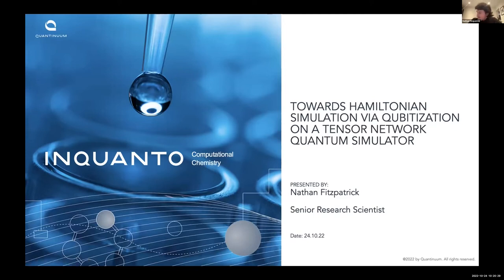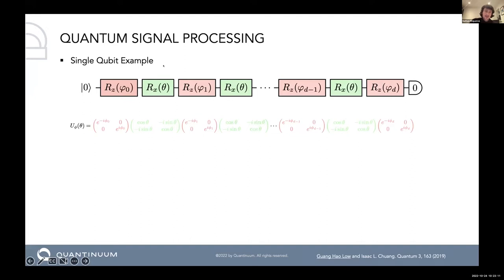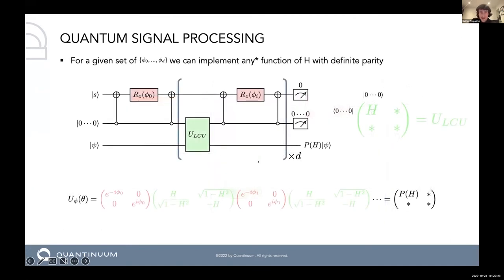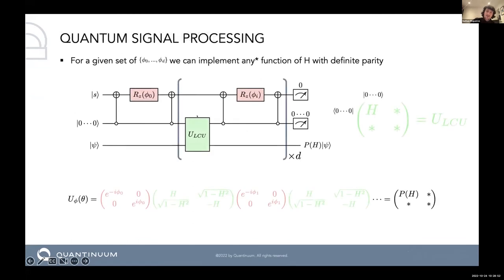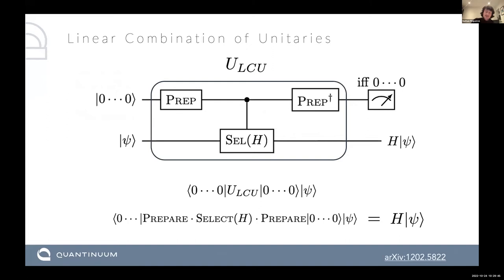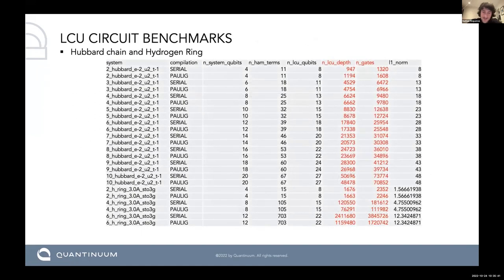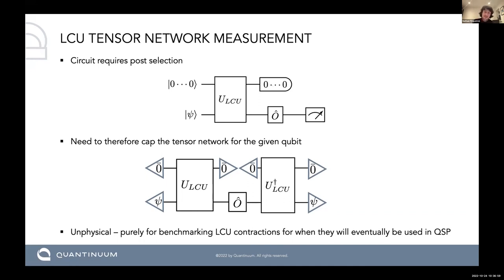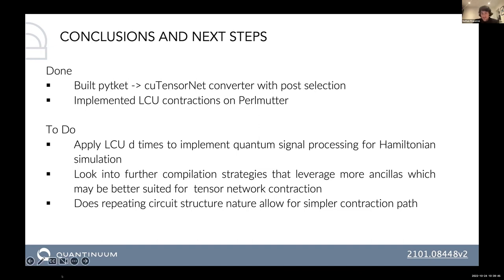Hamiltonian Simulation via Qubitization using a Tensor Network Quantum Simulator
Hamiltonian Simulation via Qubitization using a Tensor Network Quantum Simulator - Nathan Fitzpatrick (Quantinuum)